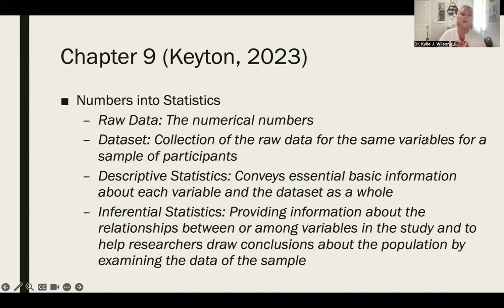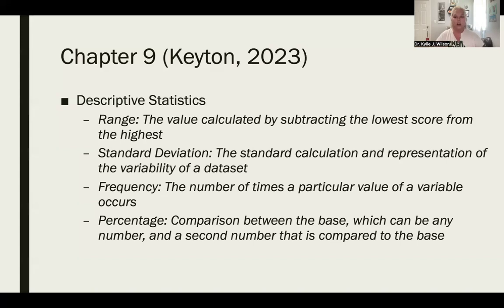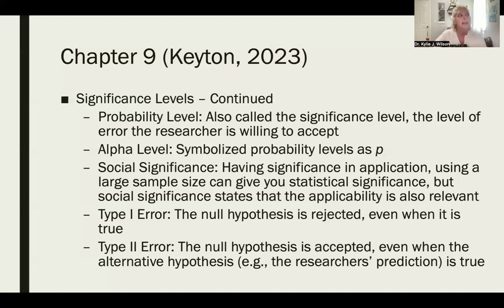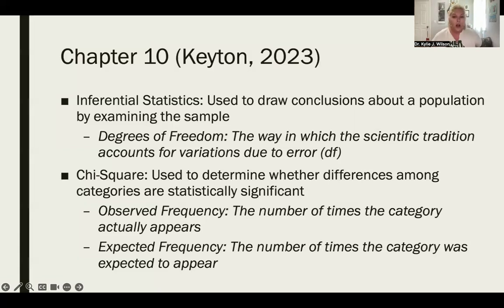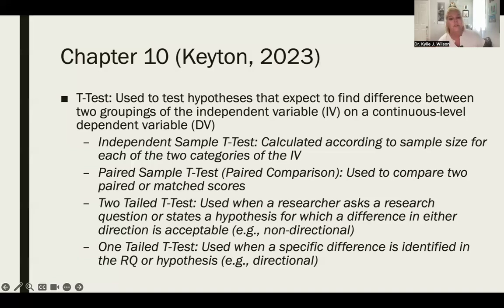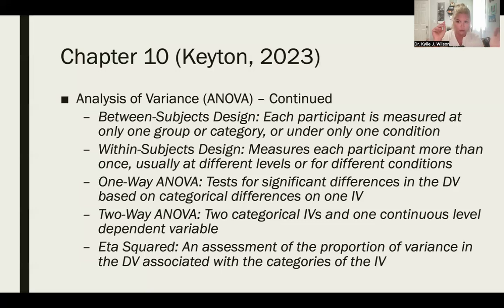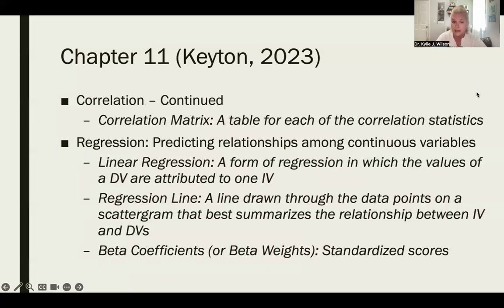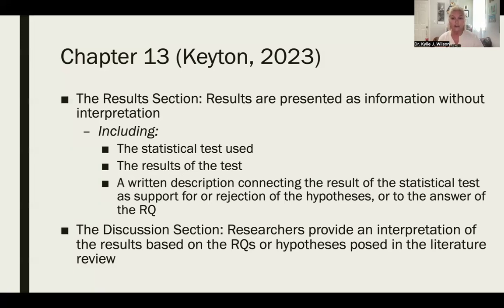Module 5: Quantitative Analysis (COM643)